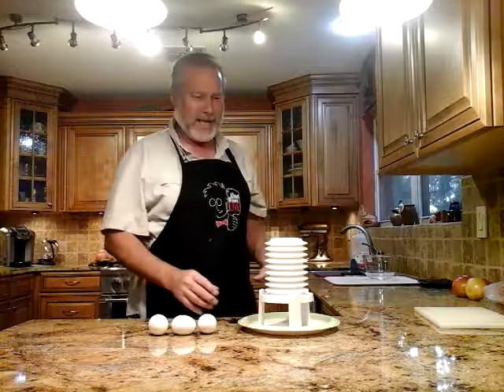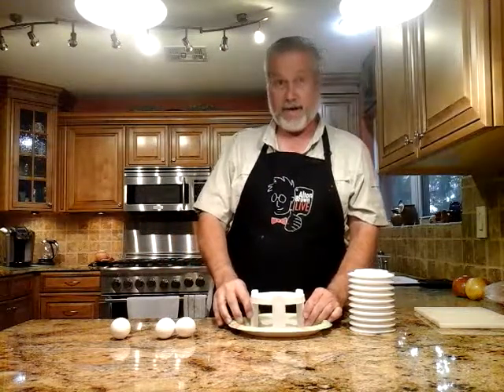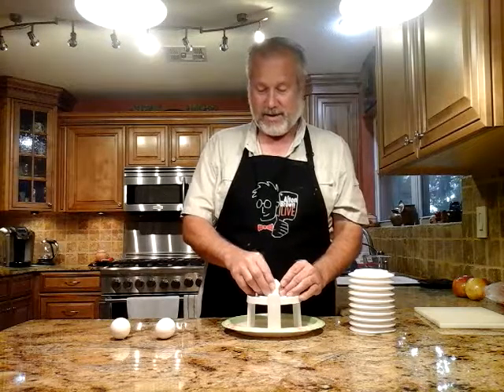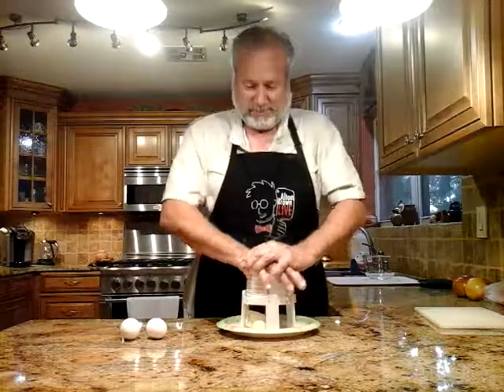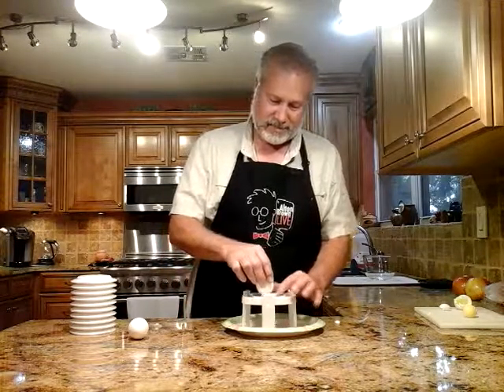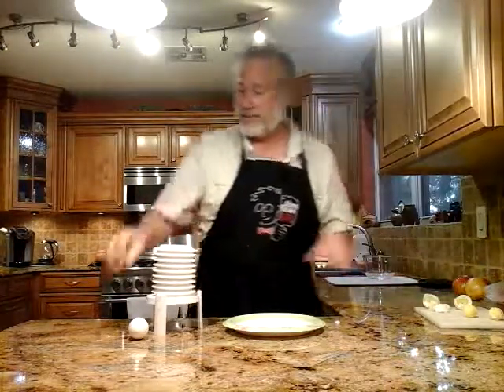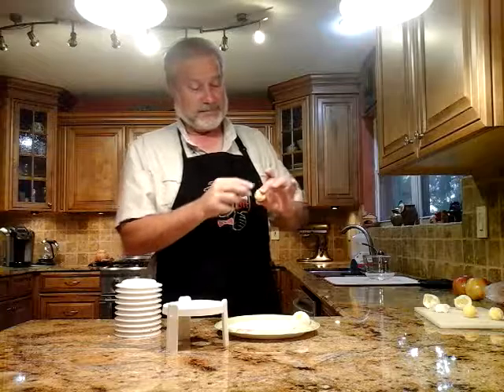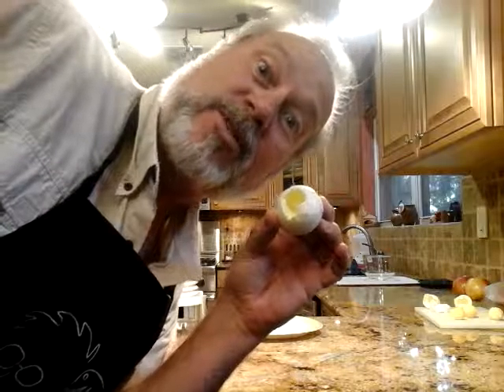Egg Extractor 2.0